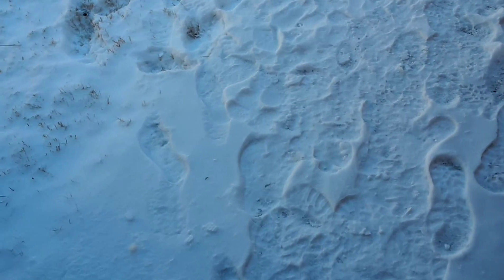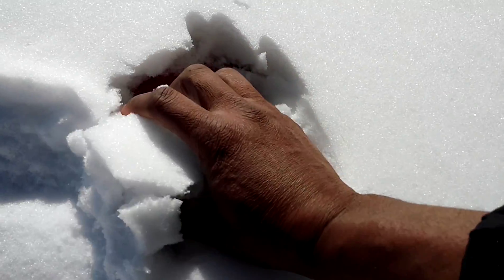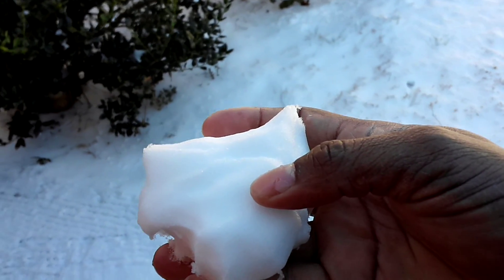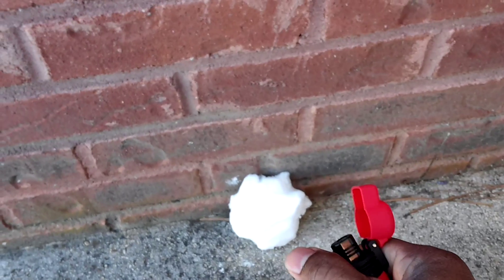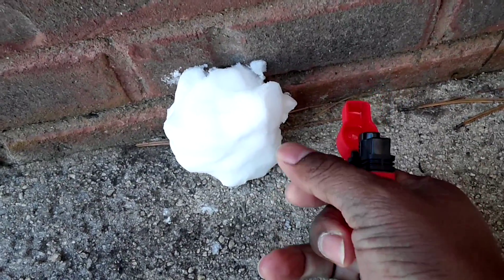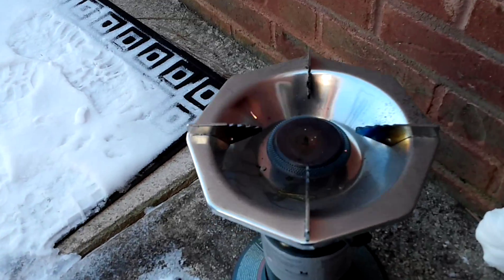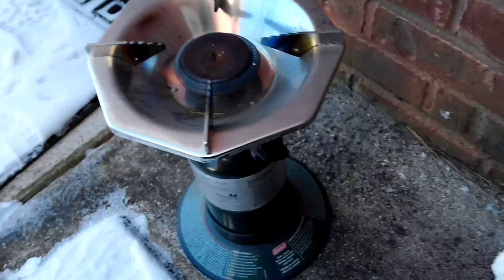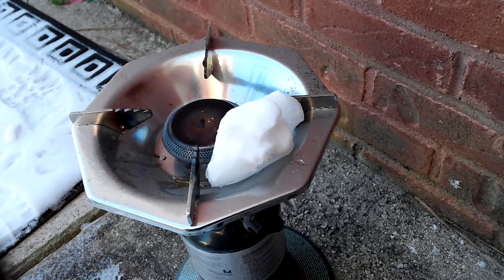Fake Snow??? Not at my house.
I've seen a bunch of videos about the snow in Georgia being fake or something, so i did an experiment.  Judge for yourself.